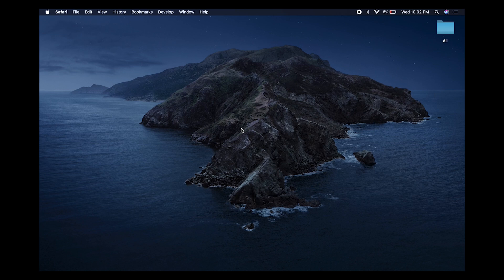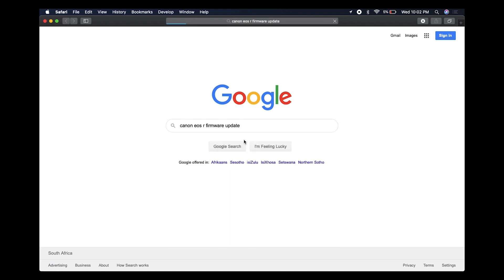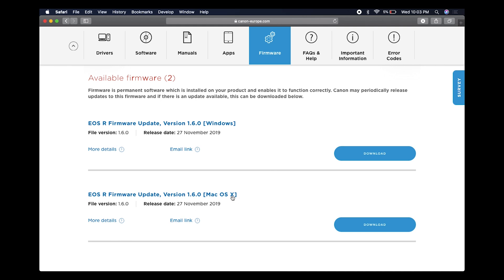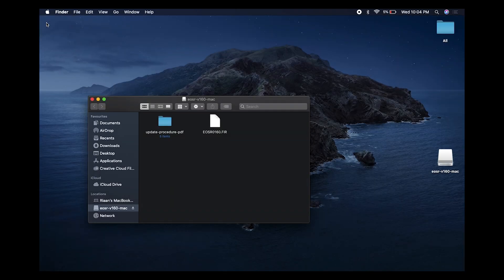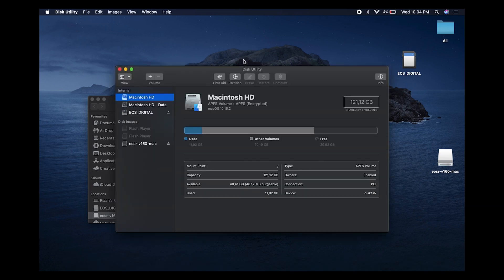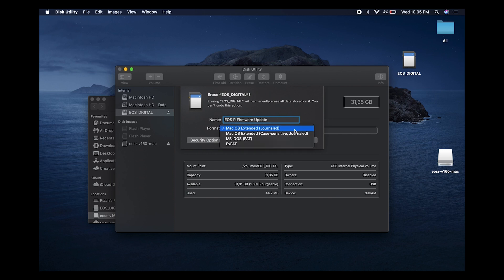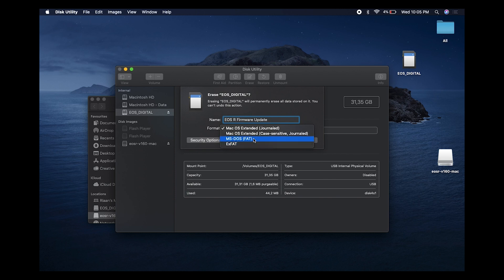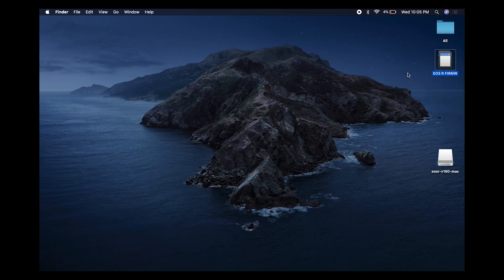Canon EOS R Firmware Update (Release the BEAST!)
Turn your Canon EOS R into a beast!